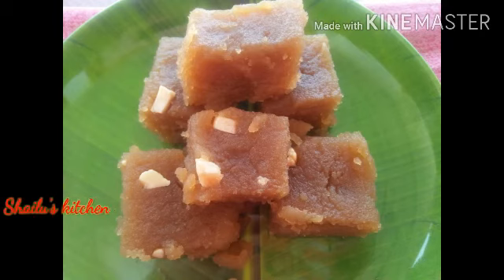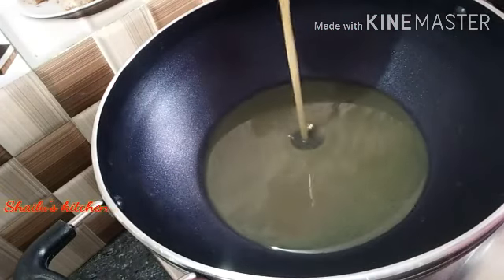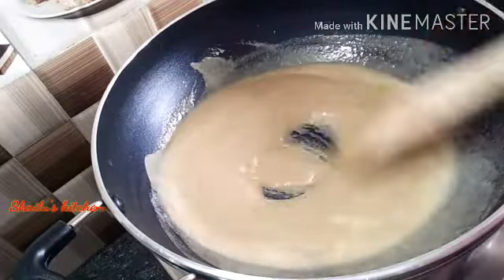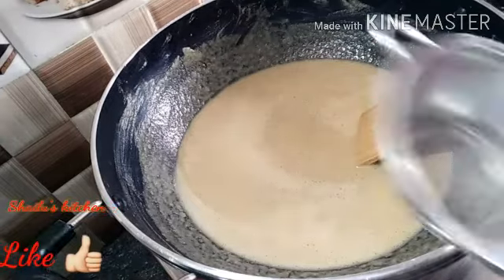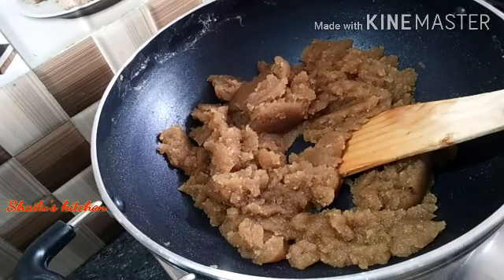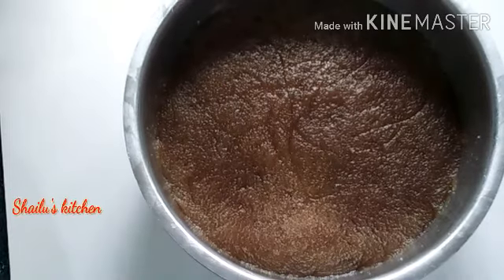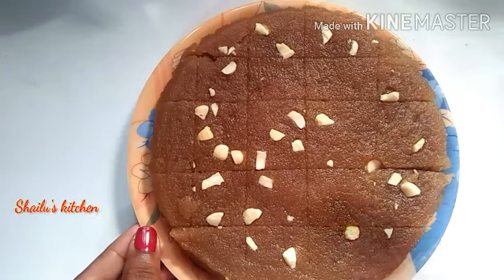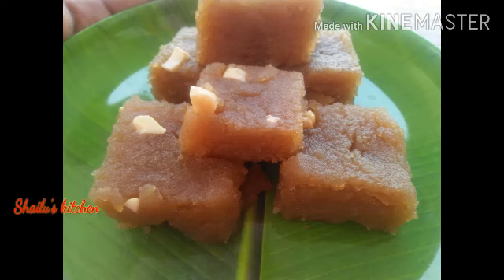గోధుమపిడితో ఇలా instant గా హల్వా చేసుకోండి weate flour Halwa recipe super tasty 20 mins recipe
if u like my recipes